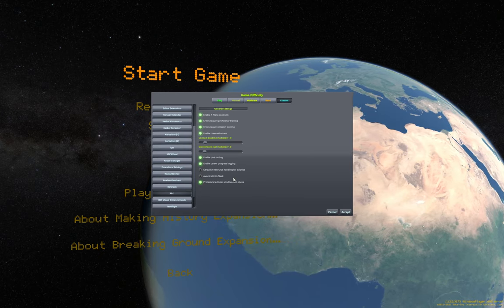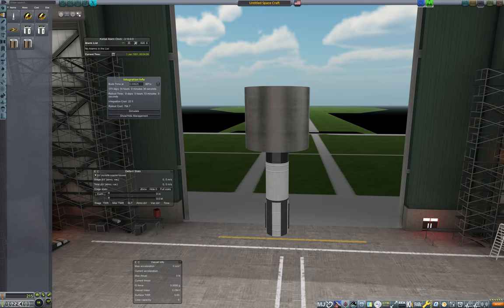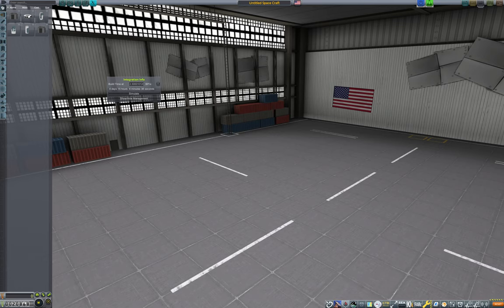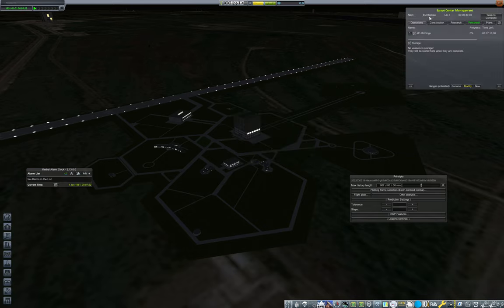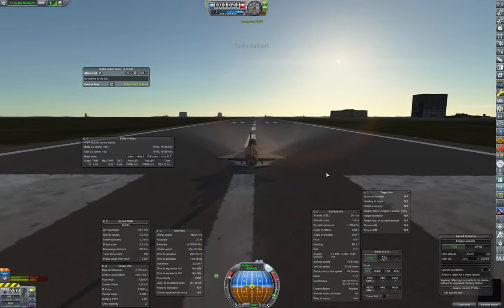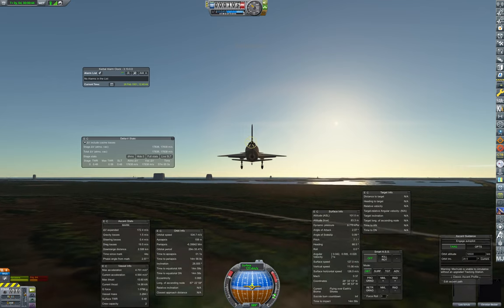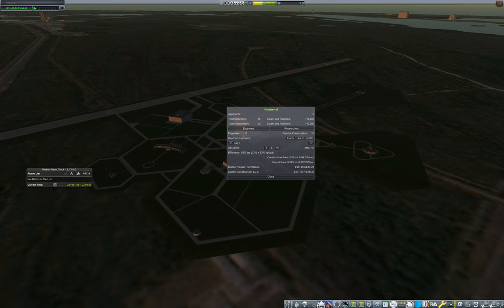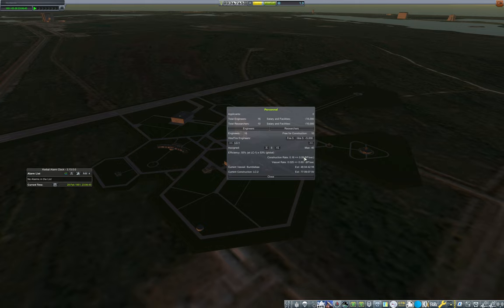RP-1, Now With Launch Complexes Episode 1